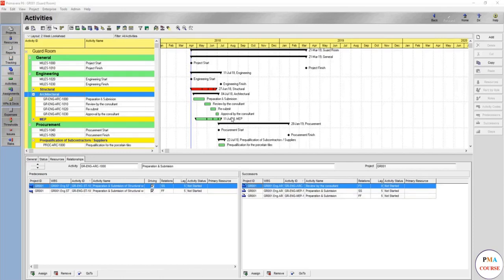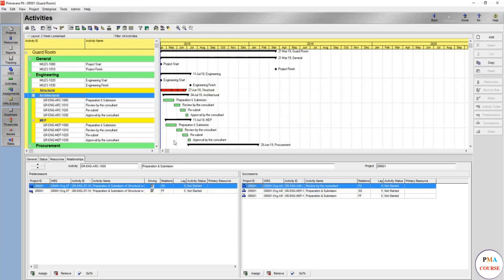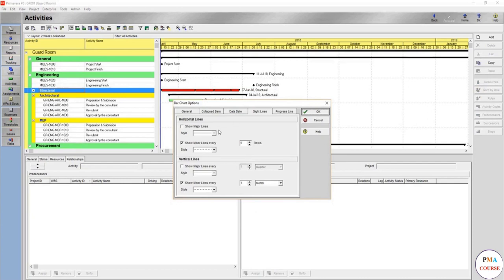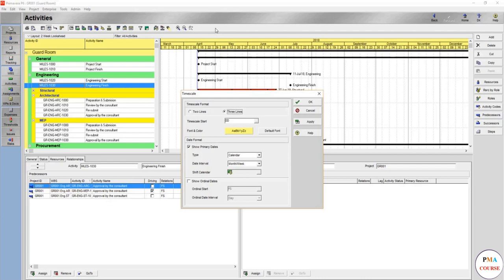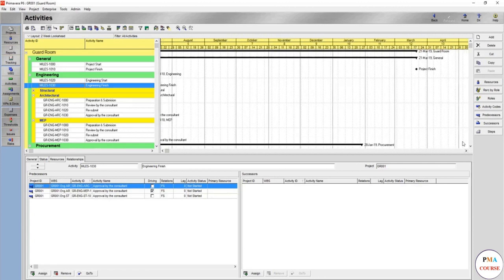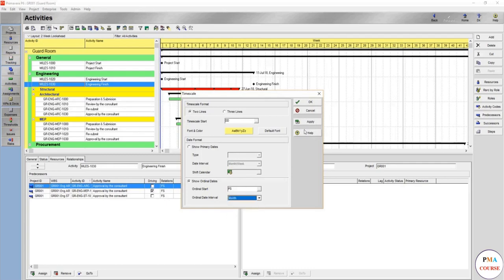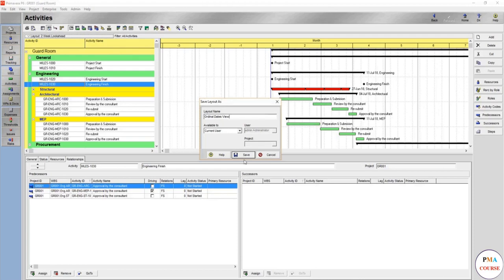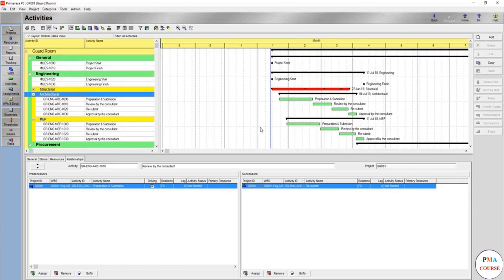29. Scheduling in Primavera P6 || Customize Your Bar chart and Timeline